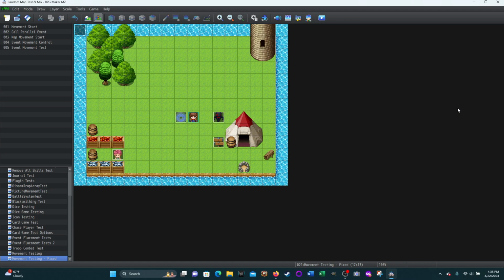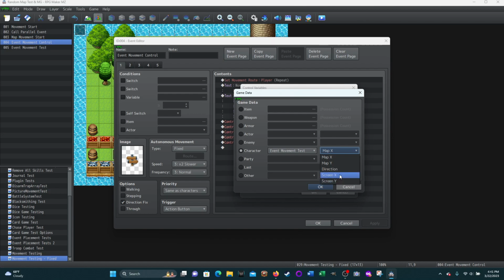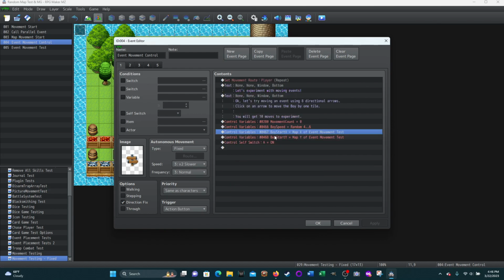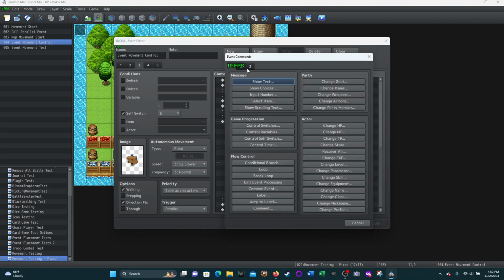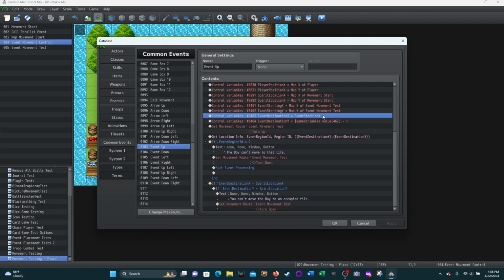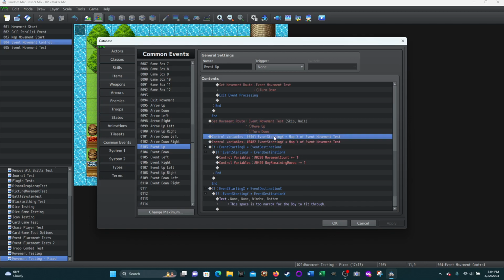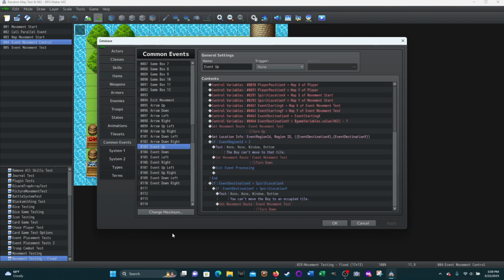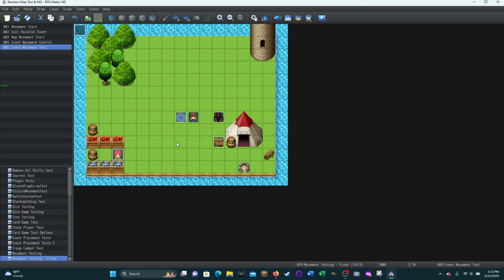RPG Maker MZ Tutorial: Turn-Based Movement Experiments Explained - Part 2 - Events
Also, Part 1 covers concepts that I didn't include and test when moving the Event.

I am breaking up the Tutorial Explanation for the Turn-Based Movement Experiments into two parts: Picture Movement Using Pixels and Event Movement. I think there are a lot of concepts here that can help people who are learning what they can do with Events in MZ.

This is the second part that is focused on moving Events. This is part of my exploration of making a turn-based combat system. This shows using 8 directional arrows on the map, movement limited by speed, resetting movement to start over, collision detection, etc. So basically I started small by trying to move pictures and then just kept experimenting and adding things. This still requires a lot more experimentation.